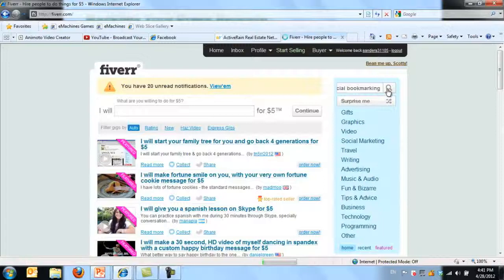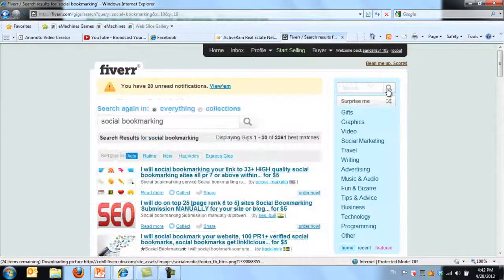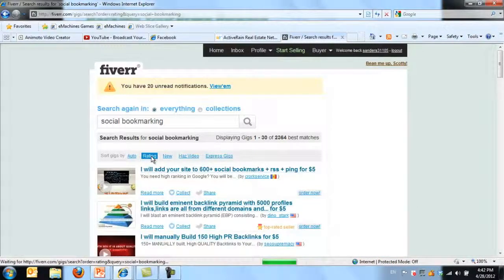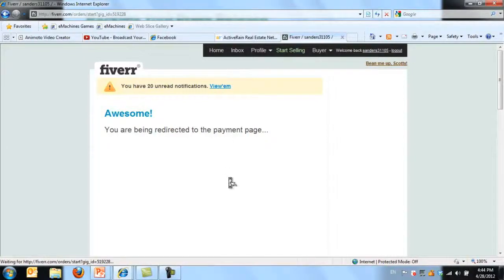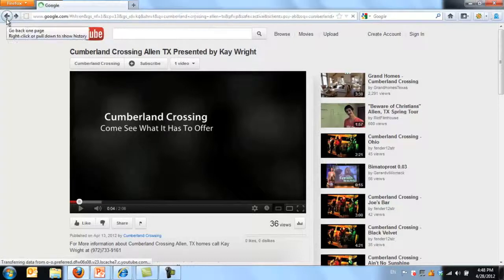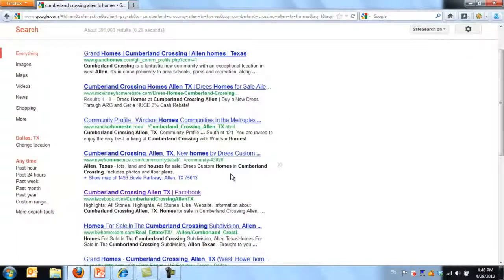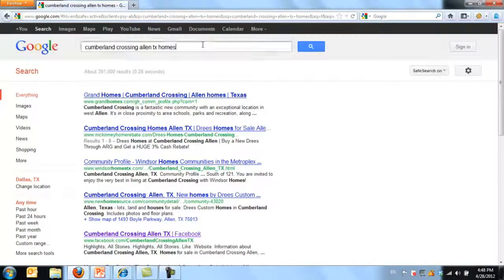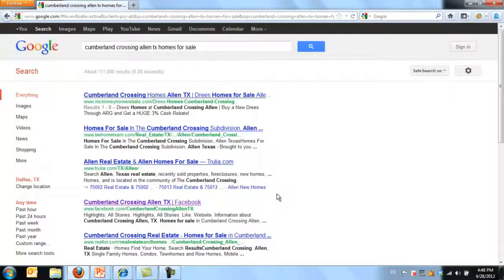5 Backlinks Using Fiverr